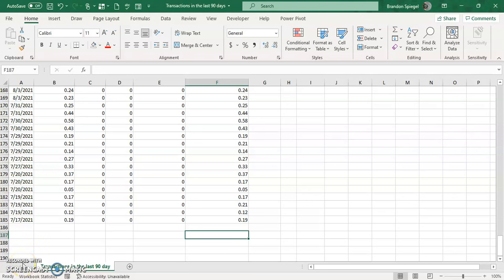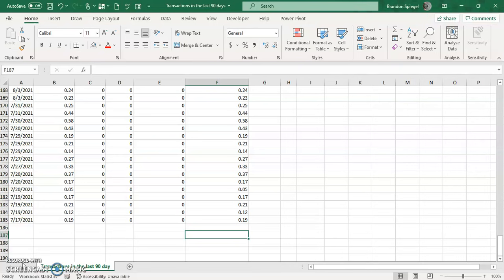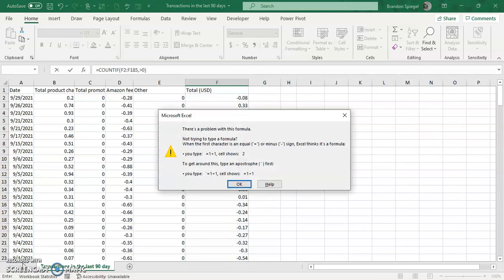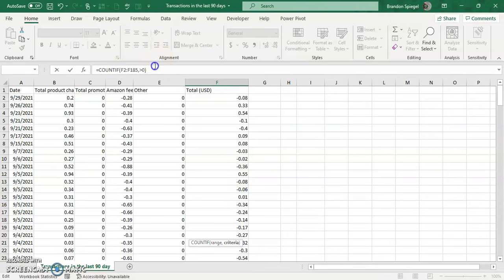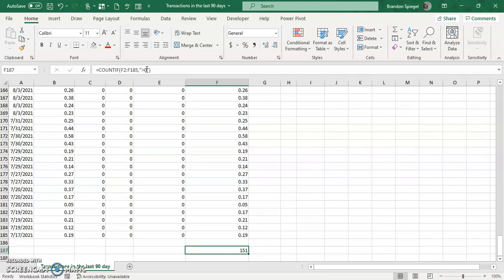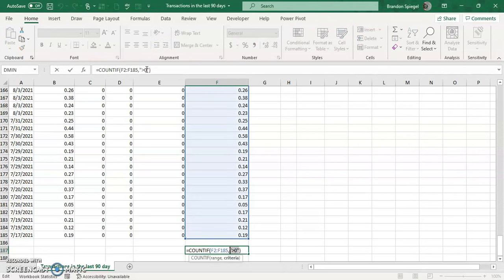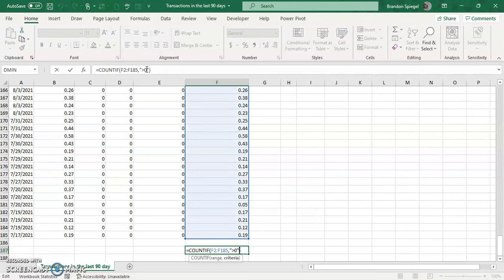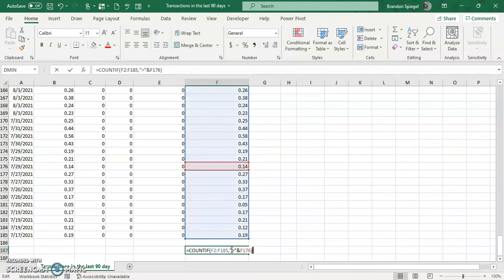Troubleshoot Microsoft Excel Formulas That Are Not Working With Greater Than Or Less Than Signs!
What's going on YouTube? I just wanted to make a video today to talk about how you can troubleshoot formulas that have a greater than or less than sign that are just not working. Sometimes you have a formula like sumifs (B4:B25, greater than 0) that returns an error message and  is just not working. However, you can use a combination of "" and the & sign to troubleshoot your error! In specifics, use the "" around the greater than or less than sign and the number if there is a number, and use the & around just the greater than or less than sign if there is a cell that is referenced. I hope that you found this video to be helpful, and if you did.

If you liked this video, check out "Linked Data Types In Microsoft Excel - Cities. An Introduction. Amazing Data"